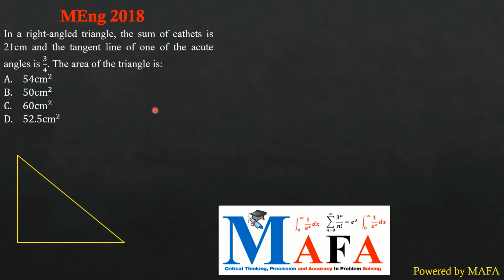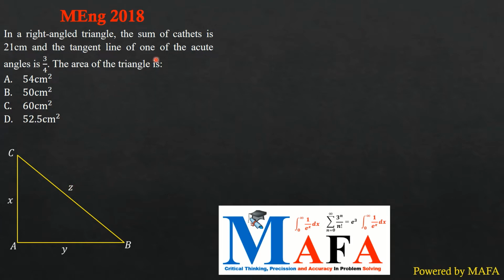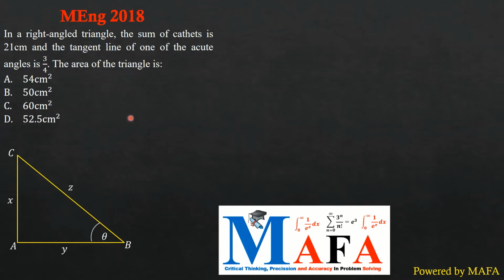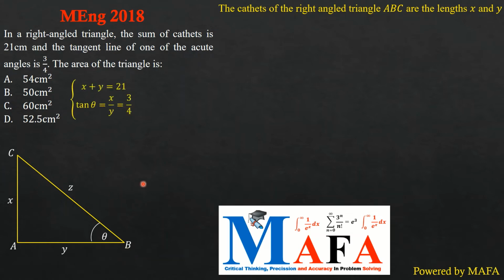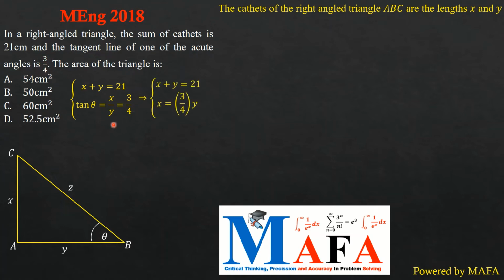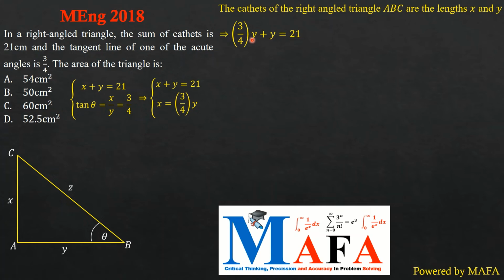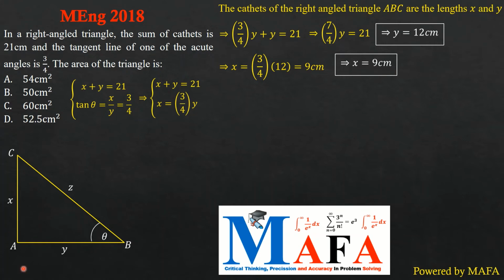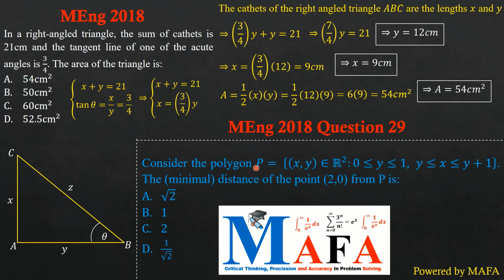What are the cathets of a triangle?